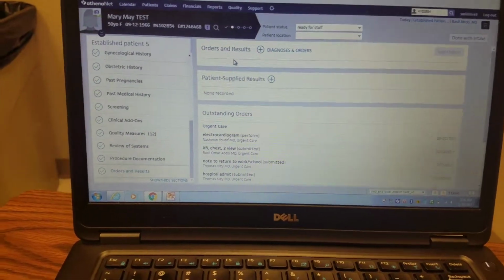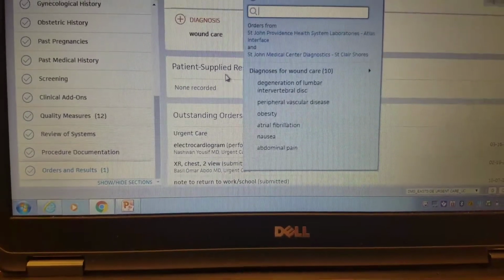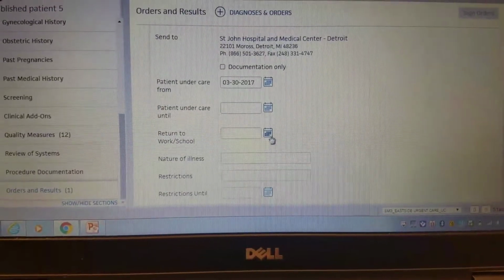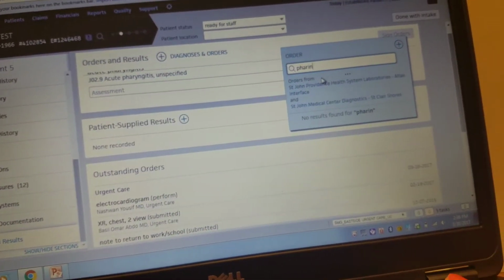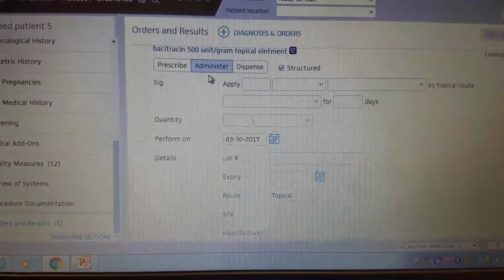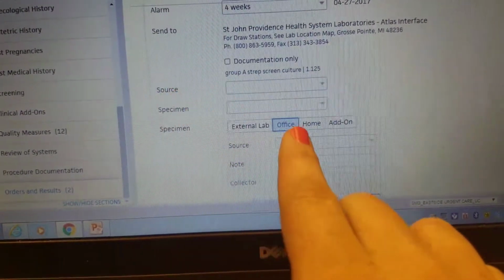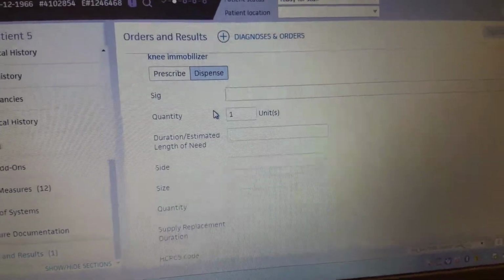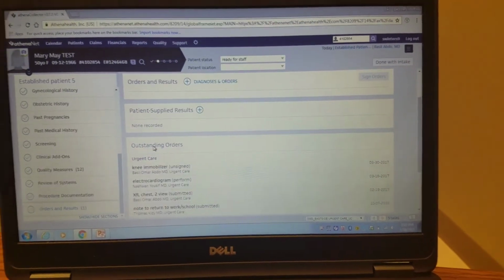Order Section Intro